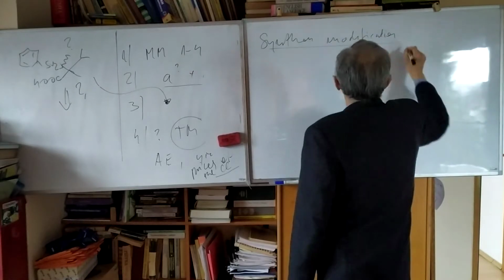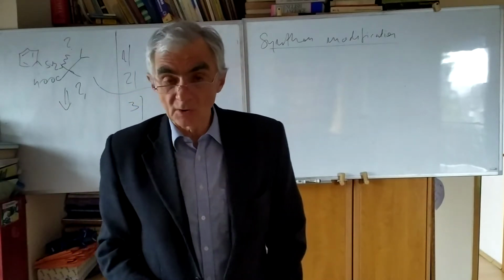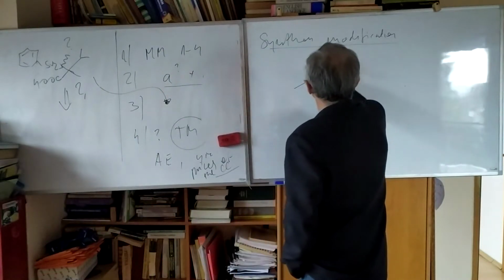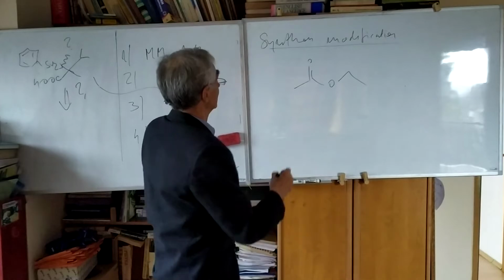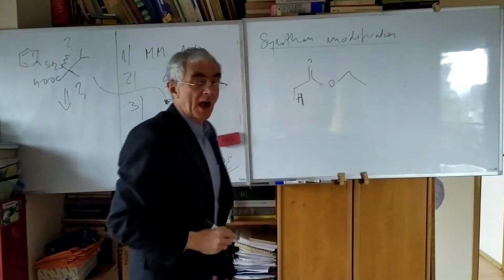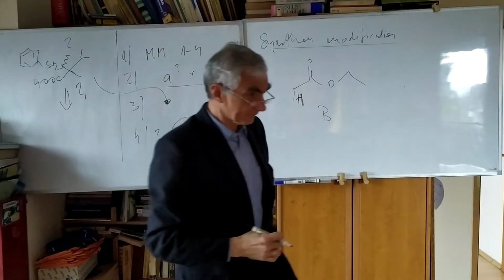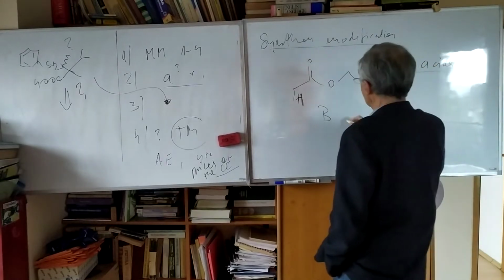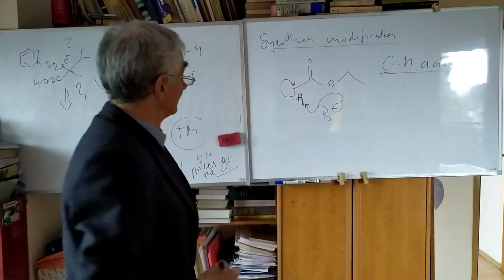16 kwietnia 2021